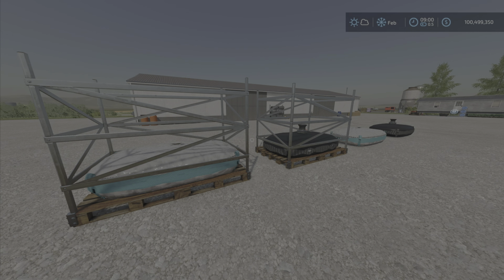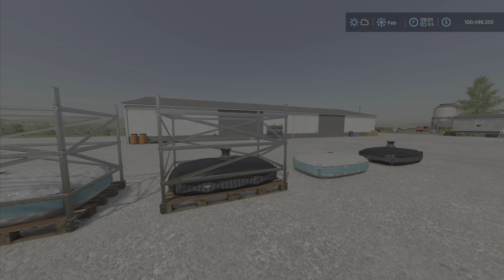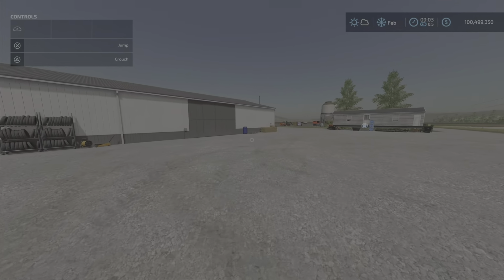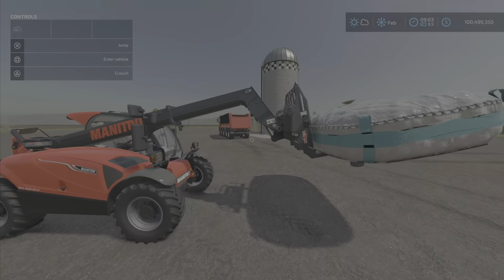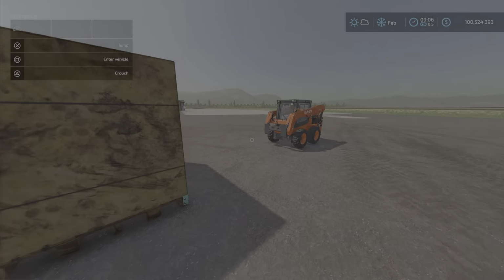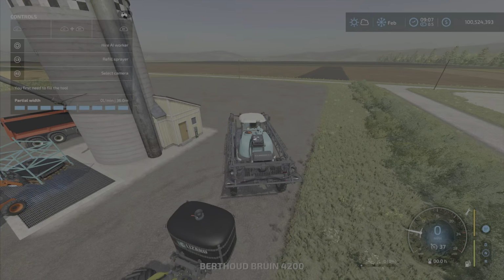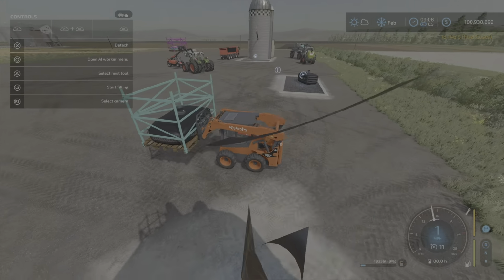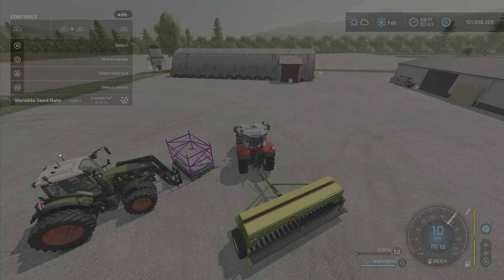Global Goods Transport Pallet / New mod for all platforms on FS22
Global Goods Transport Pallet
By: 82Studio

Change Log 1.0.1.0:
Fixed:
- Added AUTOLOAD side and DISCHARGE side to prevent unintentional product transfer
- Product swap when bags are close